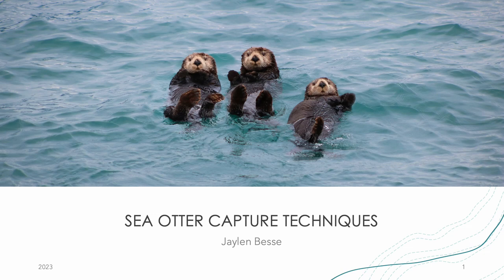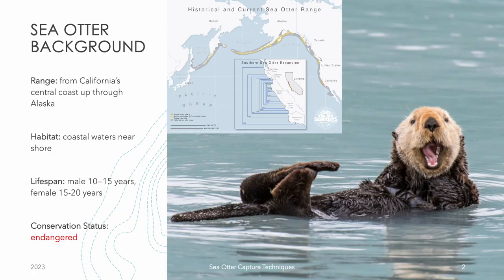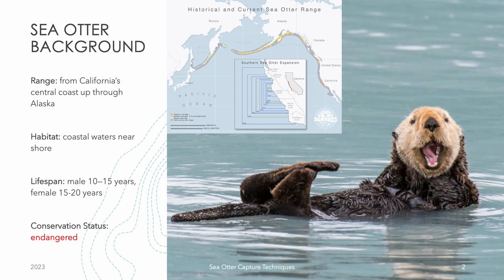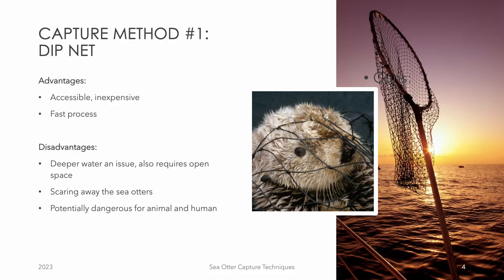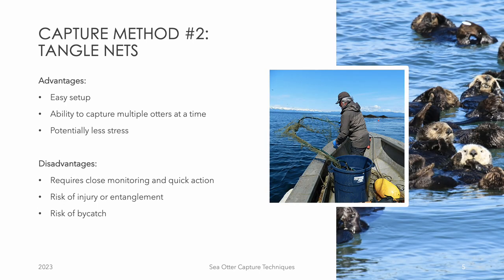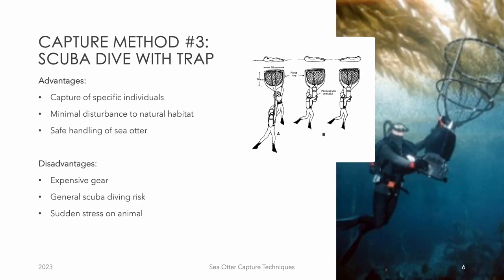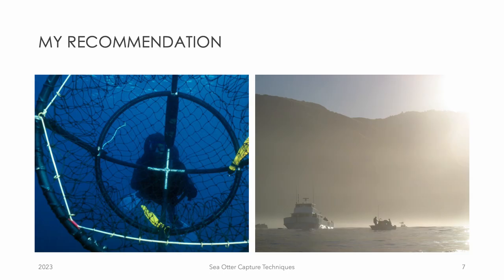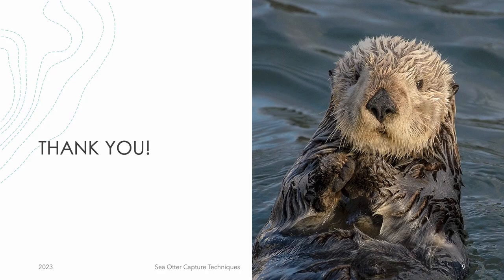Sea Otter Capture Techniques_Jay